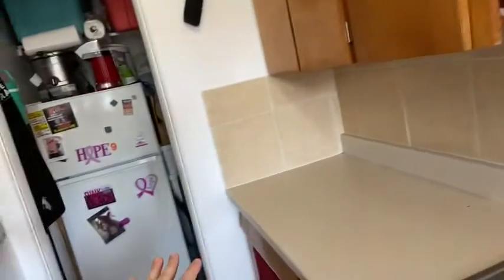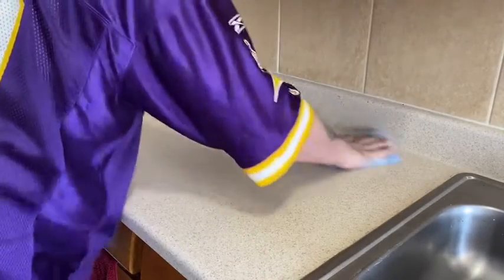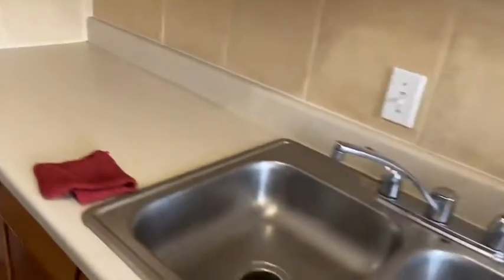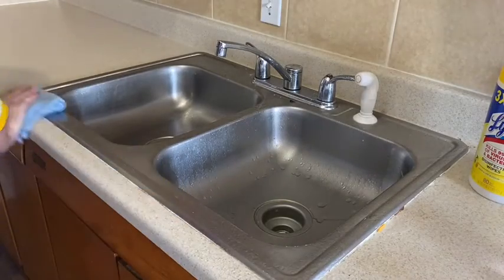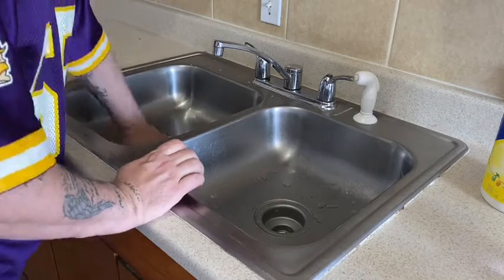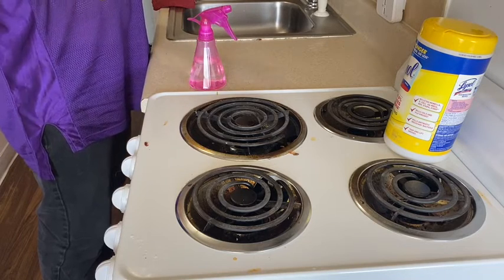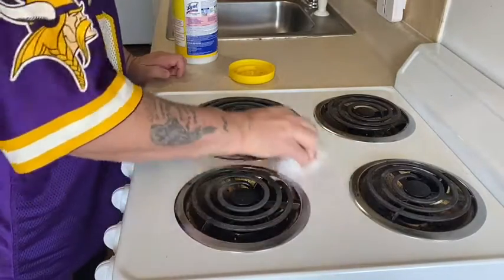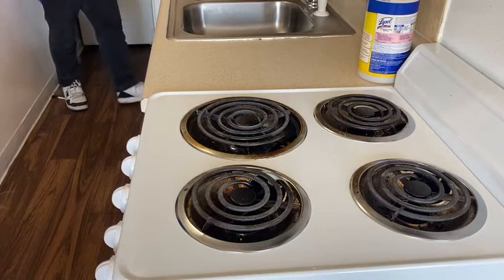How I blind person cleans their kitchen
Video by Donavan
It’s always sunny in Tijuana

In this video I show how a blind person cleans their counter and stove and sink